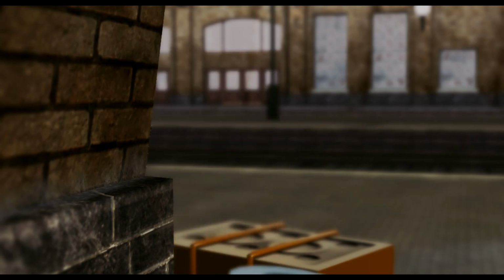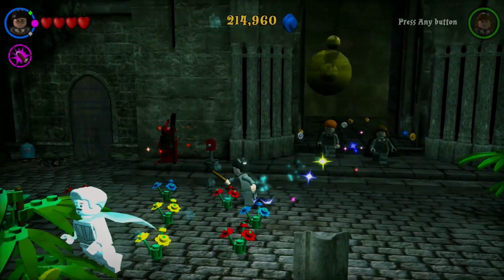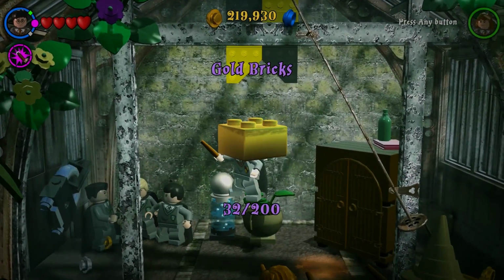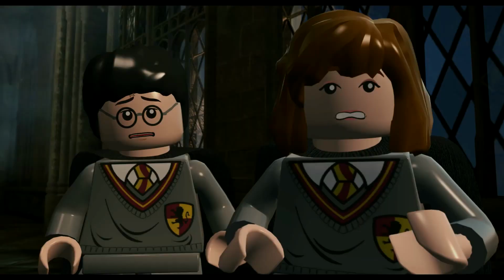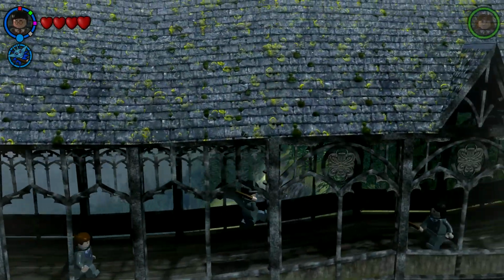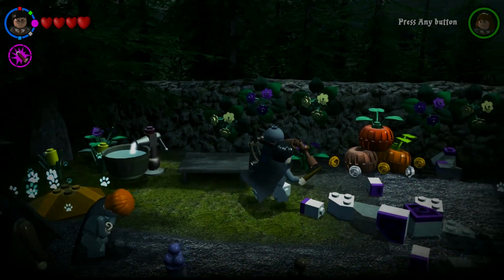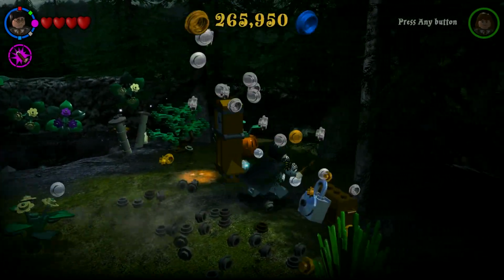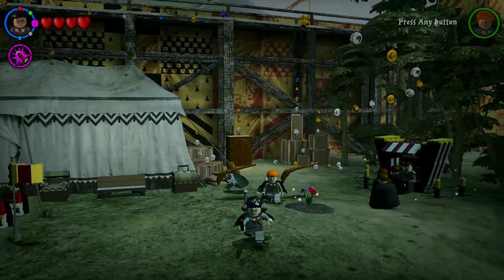Lego Harry Potter Years 1-4 Episode 5 transfiguration